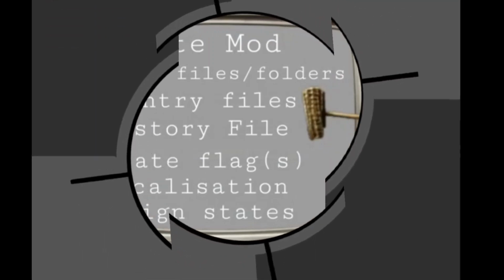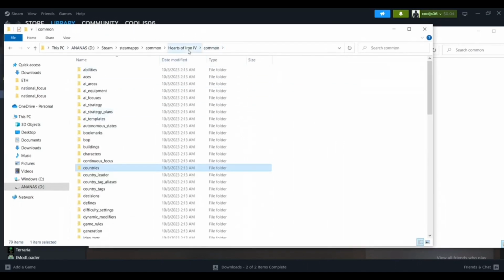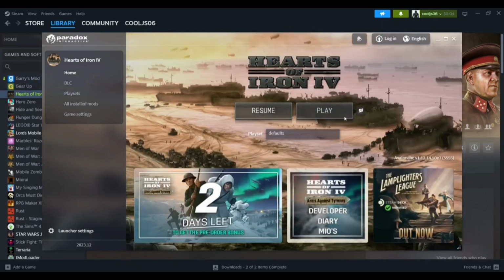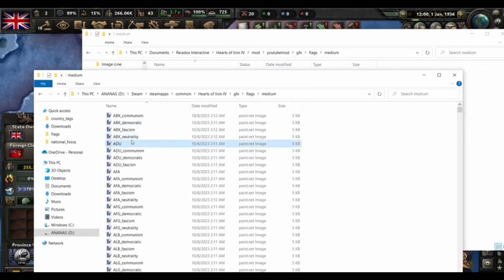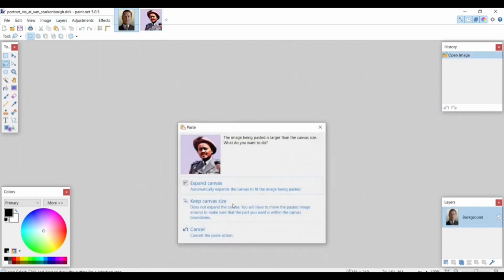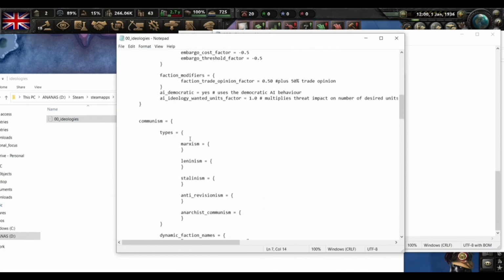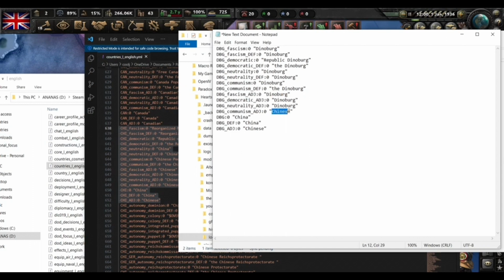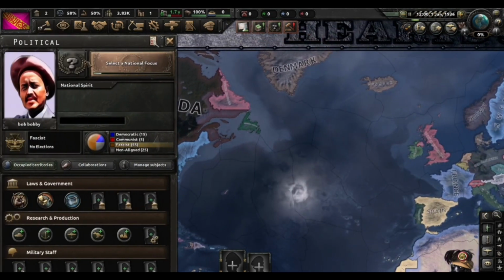Hoi4 Modding | How to make a country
In this video I show you how to make a custom country

I use notepad ++
Visual Studio codes
Paint.net